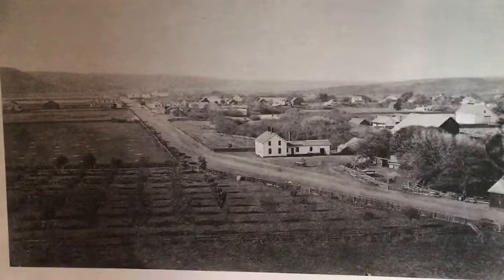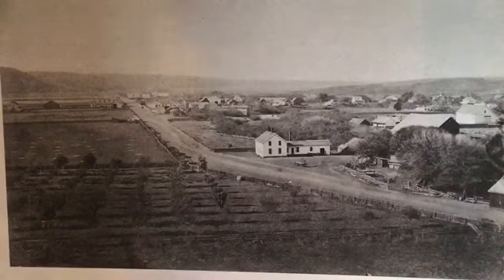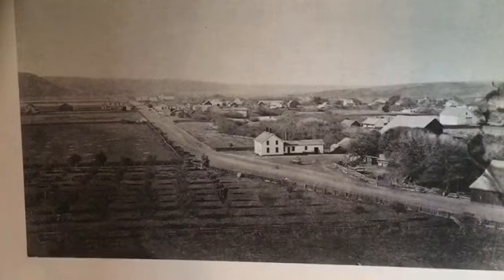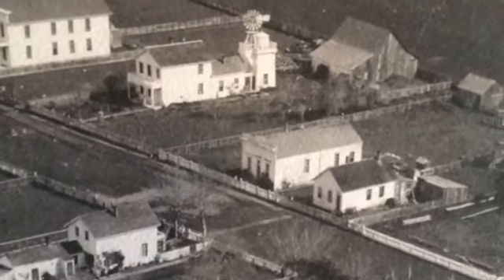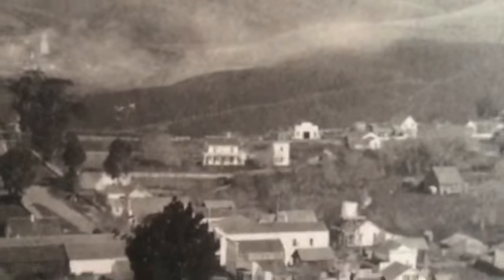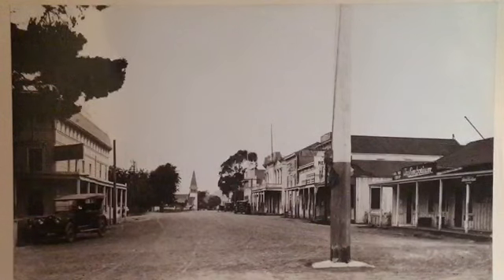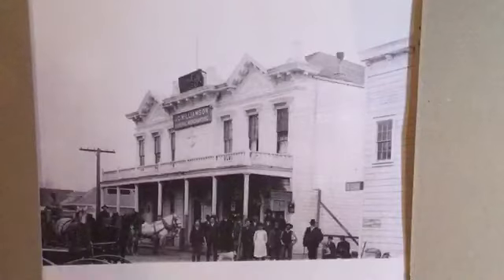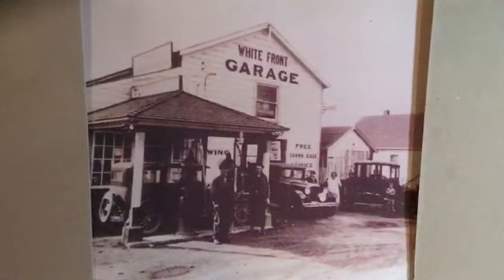Pescadero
Greg Timm, Pescadero historian, takes a new approach for this virtual walking tour, pulling out rarely seen historical town photos, and telling the history of Pescadero’s years From Buggy to Automobile.

Presented by Greg Timm as part of the Victorian Days Walking Tours 2020.